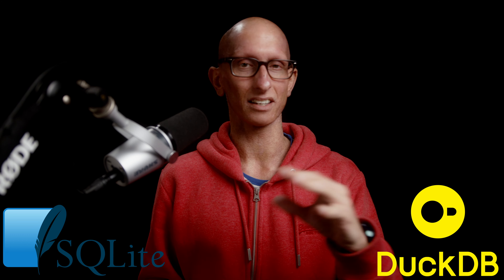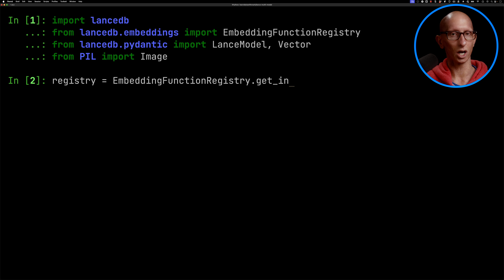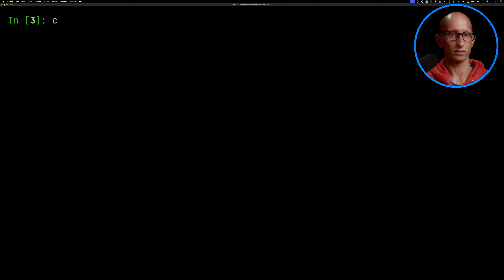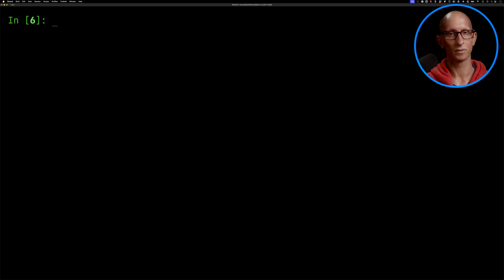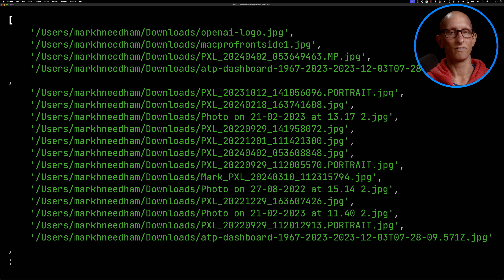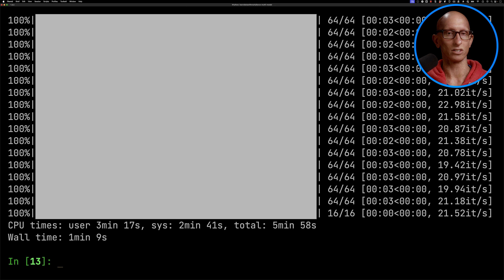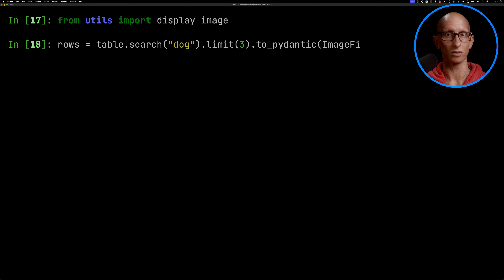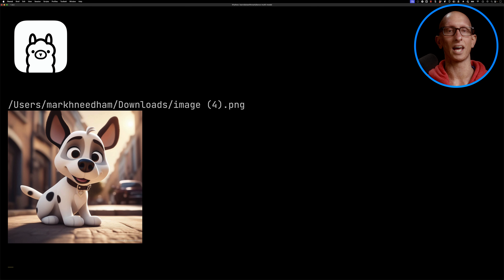Searching images on my laptop with LanceDB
In this video, we'll learn how to do multi-modal search using LanceDB, a new in-process database that's been designed for storing AI data.